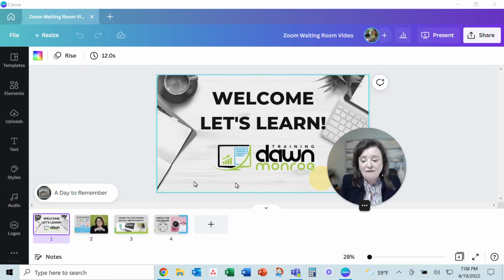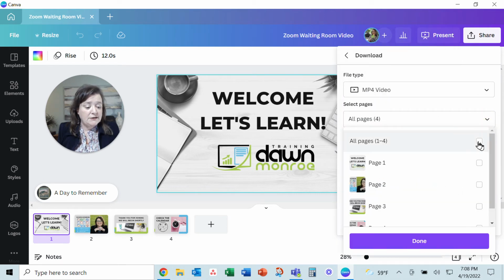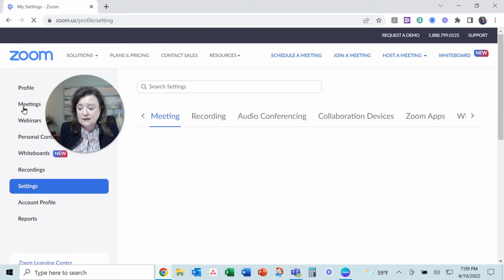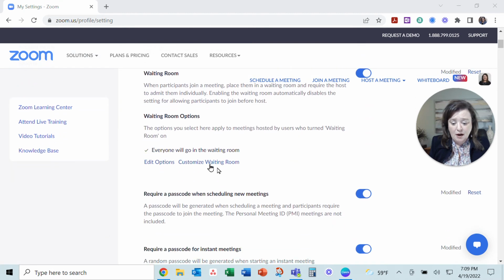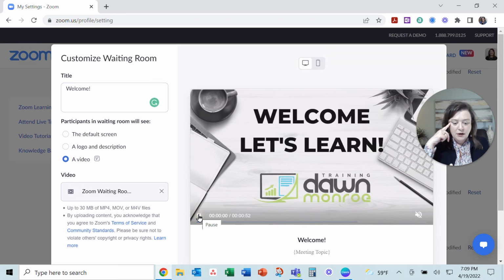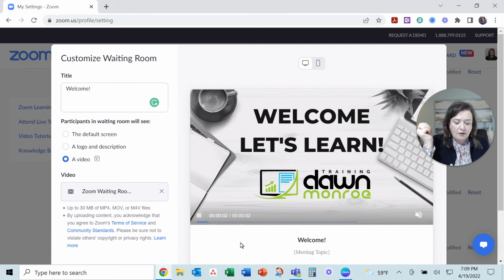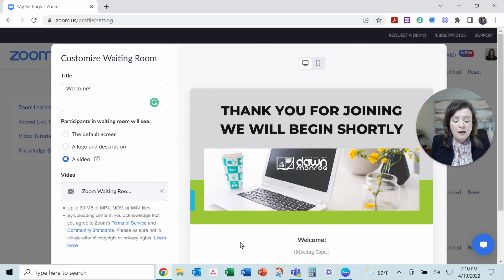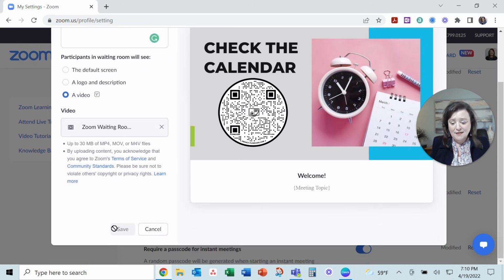Upload Video to Zoom Waiting Room | Canva Presentation MP4 Video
Zoom now has an option to customize the waiting room.  As attendees enter your meeting early and get stuck in the waiting room, they can now watch your custom video!

Start with your favorite presentation program: Canva, Microsoft PowerPoint, Google Slides, etc.  Set up timing, transitions and music.  Then save as an MP4 Video file.

Go to Zoom Settings and the Meeting tab.  Near the top is the Customize Zoom Waiting Room.